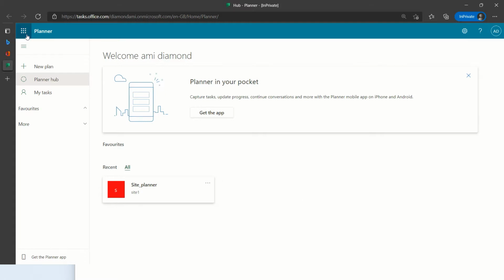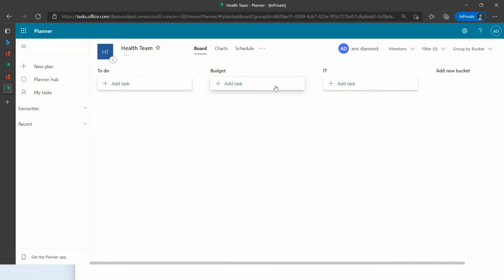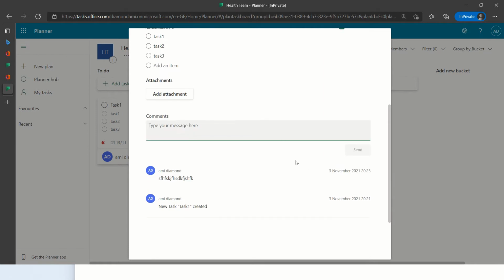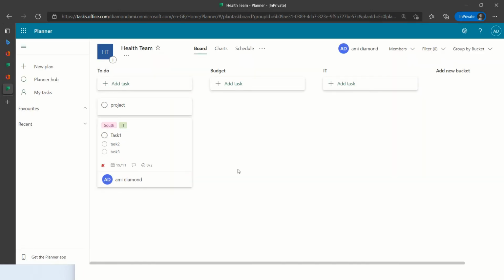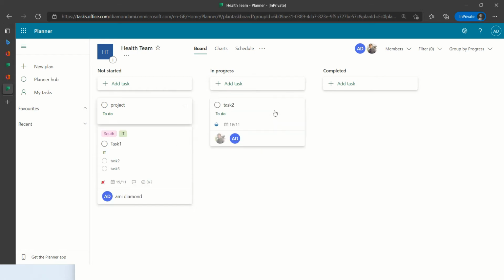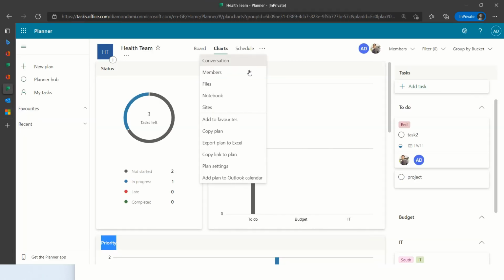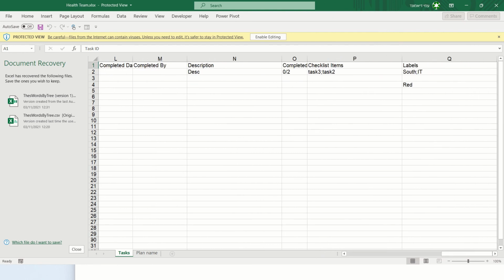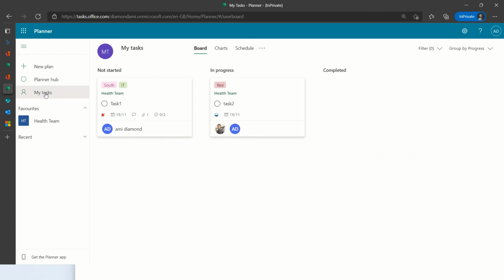Learn to work with Microsoft Planner as a PRO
In this video I will explain first step of working with Planner
✔️ create a Plan
✔️ Create Bucket
✔️ Create a Task
✔️Add User to the Plan
✔️Plan Settings
✔️Chart Tab
✔️Schedule Tab